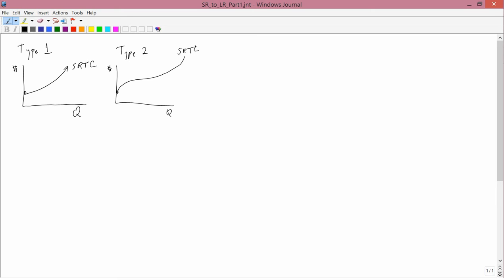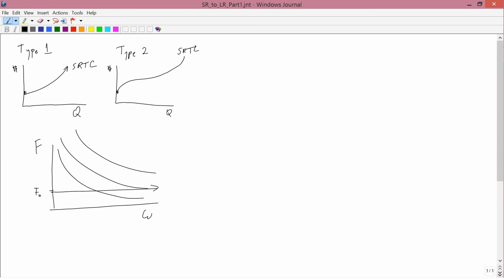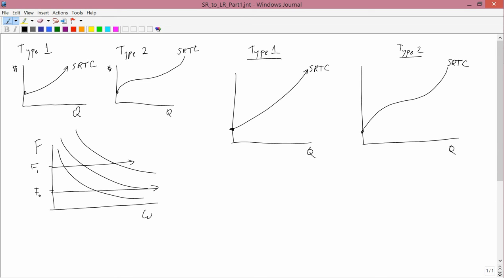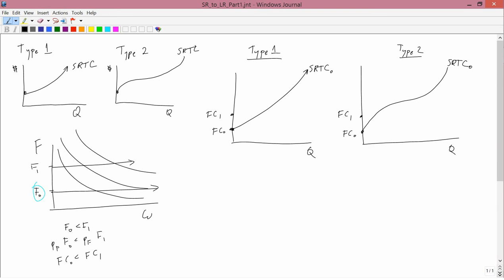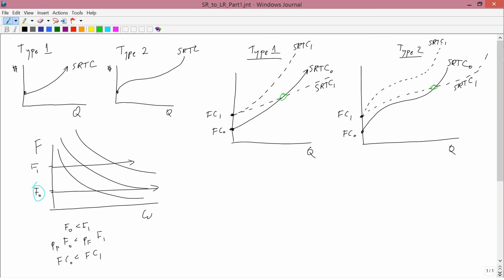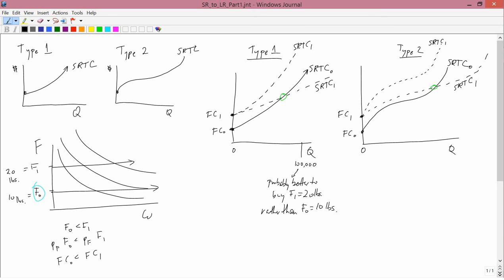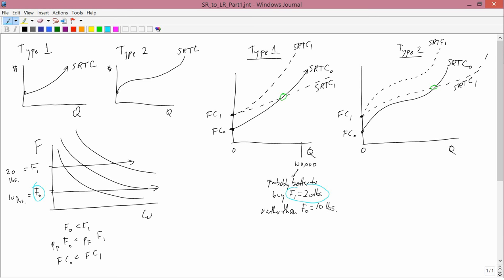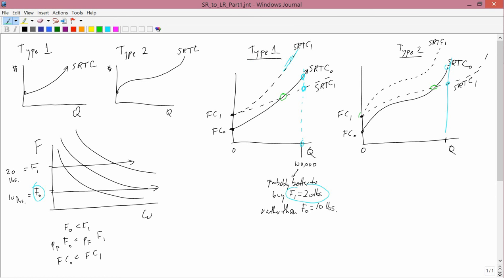Intermediate Microeconomics: Short Run to Long Run, Part 1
Deriving long-run cost curves from short-run cost curves.